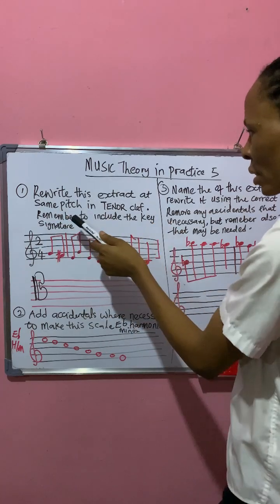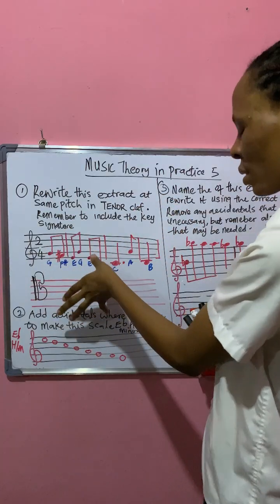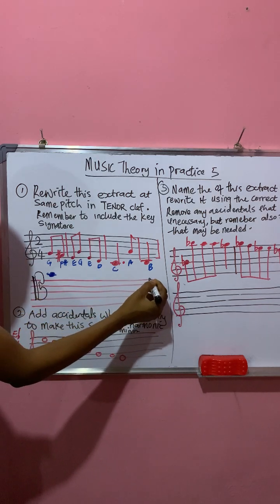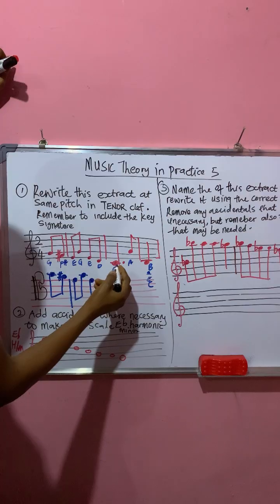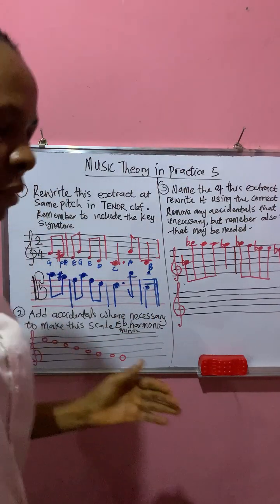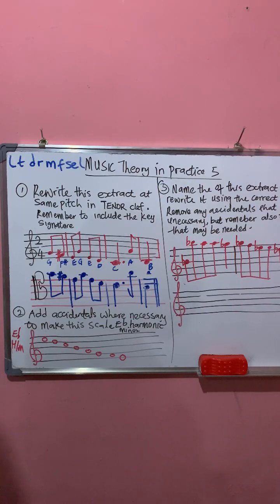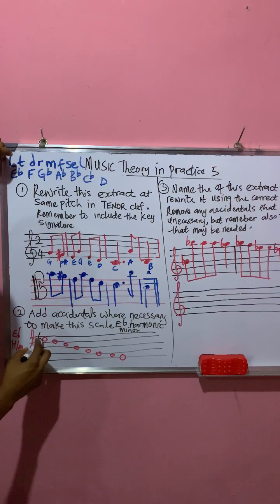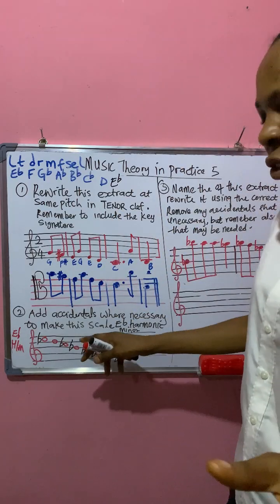Music theory question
Rewrite this extract to sound at same pitch using Tenor clef